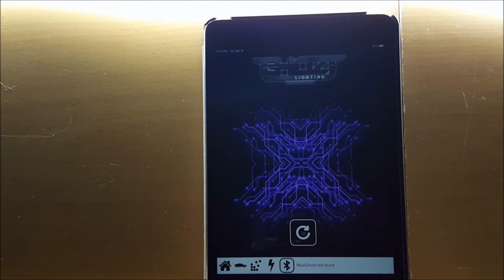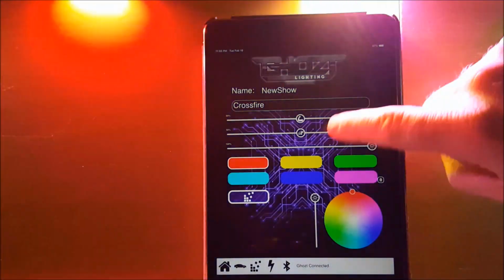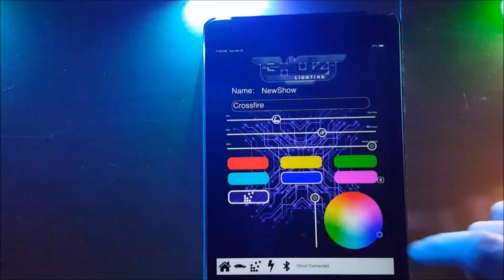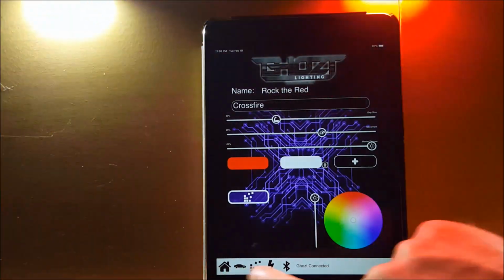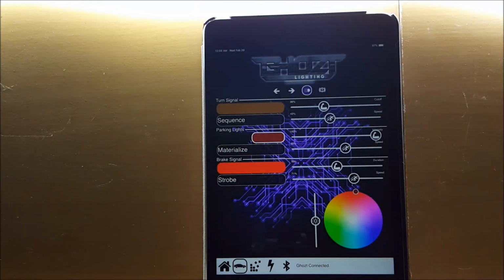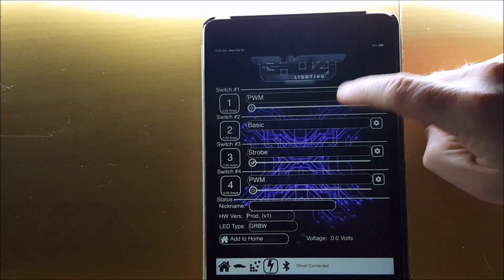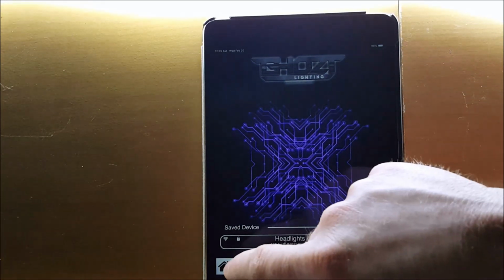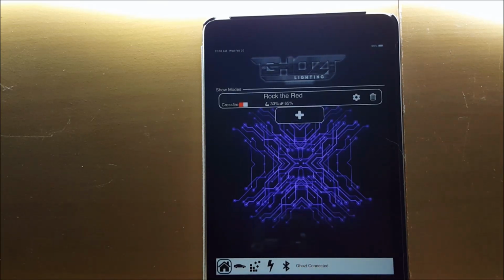Ghozt Lighting's BlueGhozt UserGuide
Need more info on how to use our BlueGhozt smart Neopixel controller? This video covers many aspects of the features!